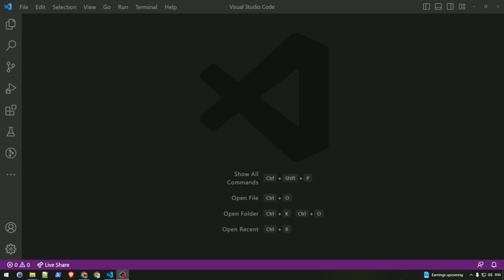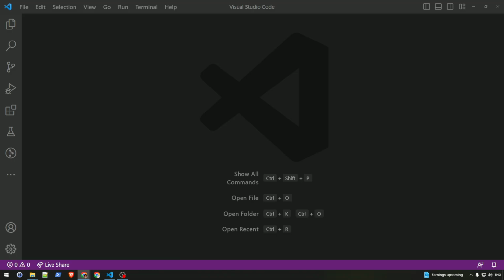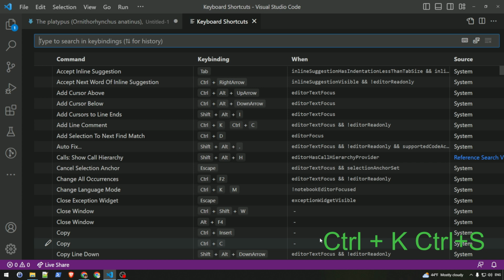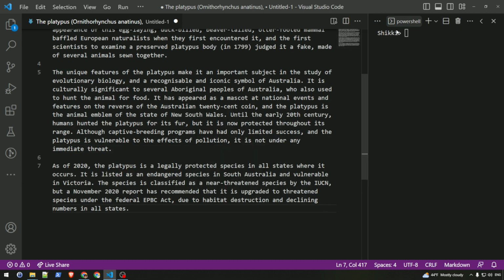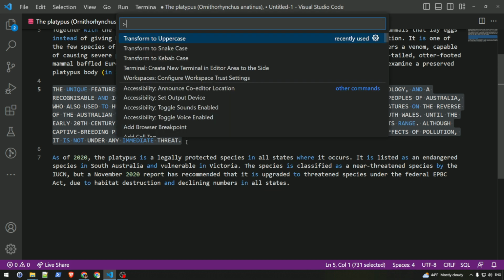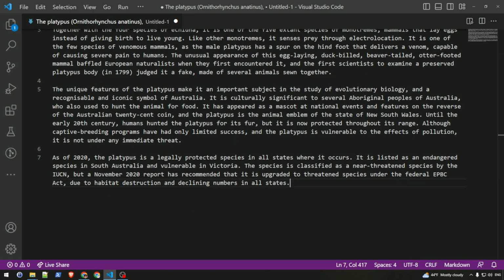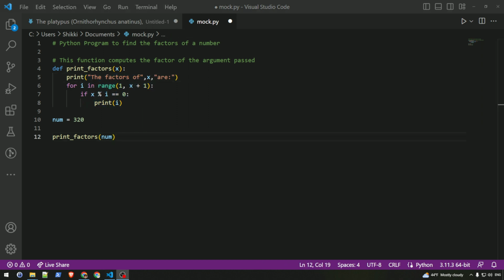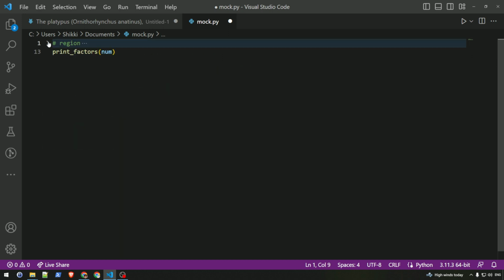VS Code cheat sheet | Tips & Tricks | Shortcuts | Macros | Custom settings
2. New file Ctrl+N
3. Wrap text Alt+Z
4. Edit Keyboard Shortcut: Ctrl+K Ctrl+S
5. Open terminal Ctrl+`
6. Terminal split vertically
7. Zen mode Ctrl+K Z
8. Command pallete  Ctrl+Shift+P
9. Transform text commands
10. Open file  Ctrl+O
11. Multiline selection Ctrl+Alt Up | Ctrl+Alt Down
12. Box selection  Shift+Alt
13.  Comment multiple lines of code Ctrl+/
14. Add regions to collapse code
15. IntelliSense Ctrl+Space